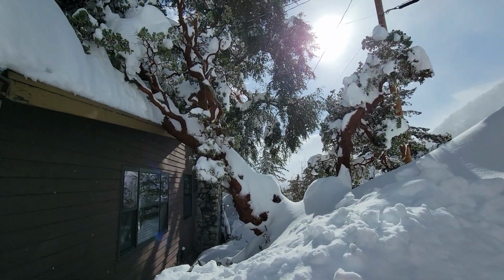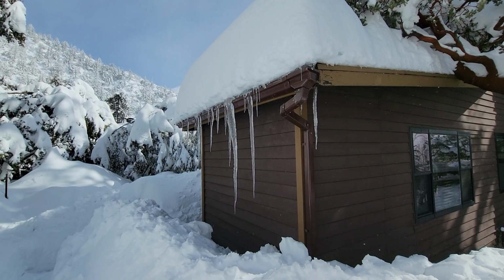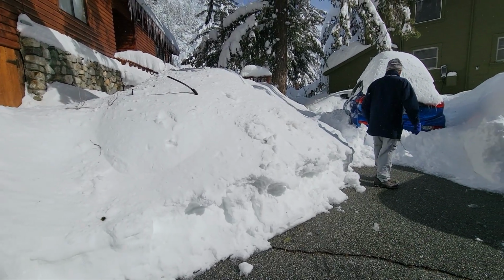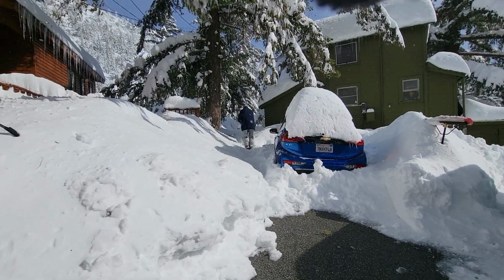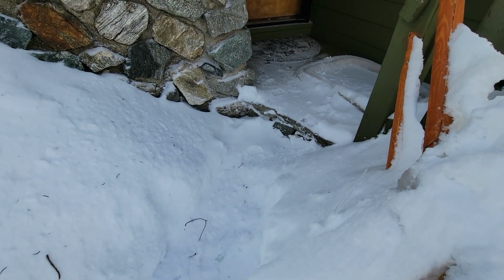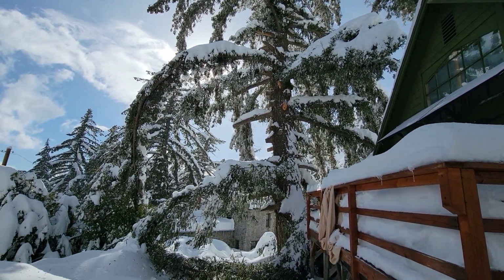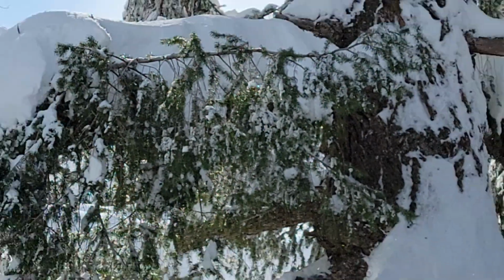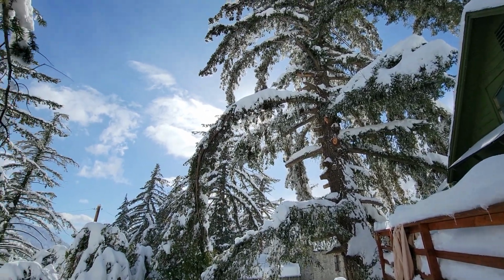Mt Baldy Snow March, 1 2023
About 6 feet of snow over 6 days. The most in 20 years.